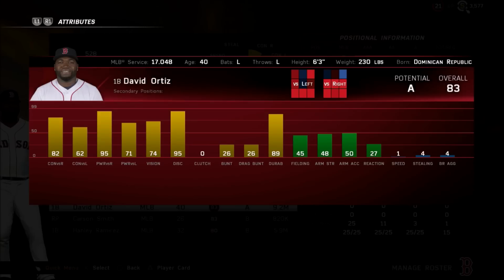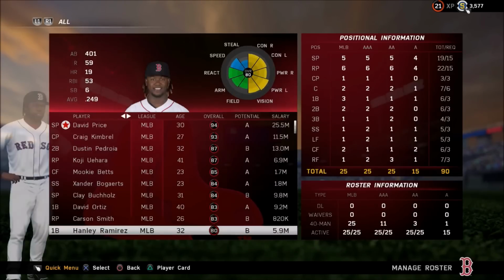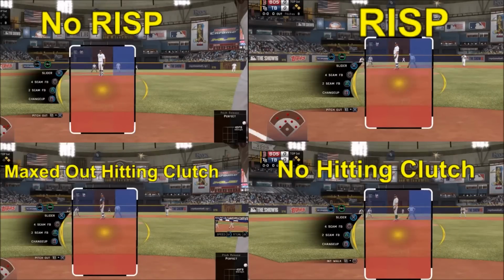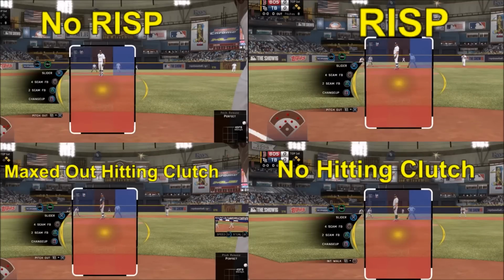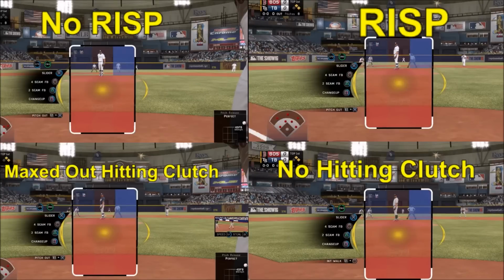MLB The Show 16: What does Hitting Clutch do?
Daddy Leagues New Style ratings that focus on the pertinent attributes based off position

MLB 16 The Show: What does Pitching Clutch do???

MLB The Show 16: HR/9 explained!